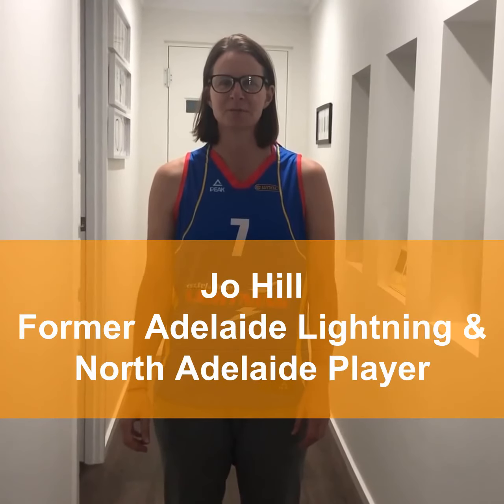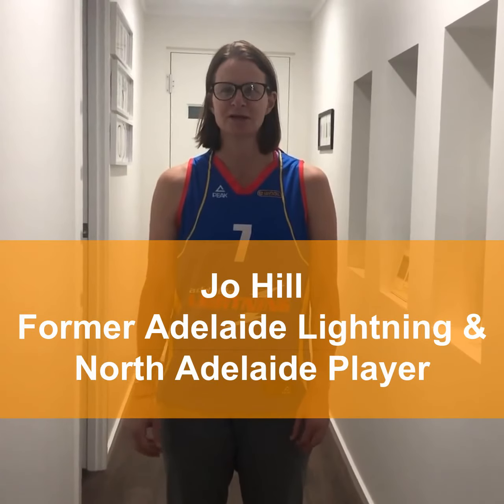Mini Ballers Week 4 Video 1 Warm Up and Knee Strengthening with Jo Hill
𝗠𝗶𝗻𝗶 𝗕𝗮𝗹𝗹𝗲𝗿𝘀 @ 𝗵𝗼𝗺𝗲 | Kids are you ready to play some ball? Well you better make sure you're warmed up. Jo Hill, former Adelaide Lightning and North Adelaide Rockets player joins us this week. She's going to show us how to get warms up and how to strengthen our knees. Super important so you play basketball for a long, long time, just like Jo!

Mini Ballers @ home is a fun and safe basketball program with a focus on having fun, staying active and learning basic fundamental basketball skills at home. No matter if you know the game or not, Mini Ballers @ home is for everyone aged 5-10 years at any ability.